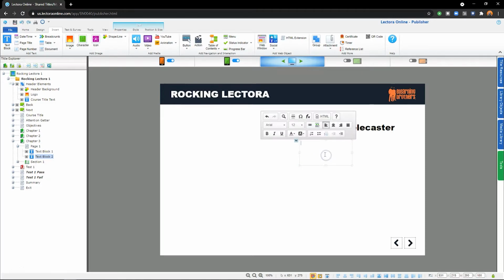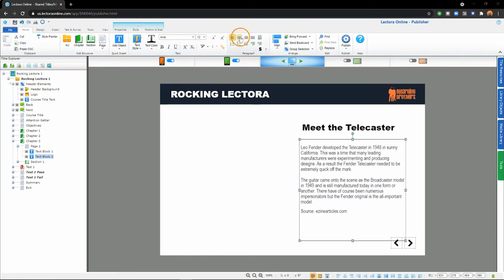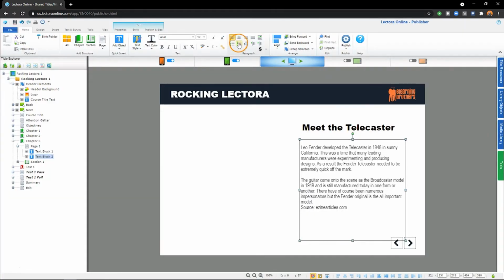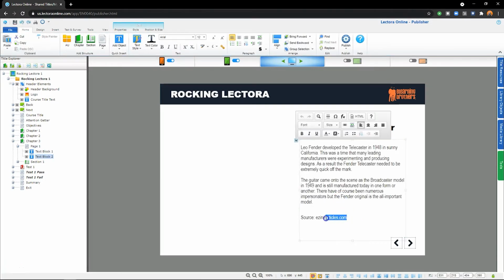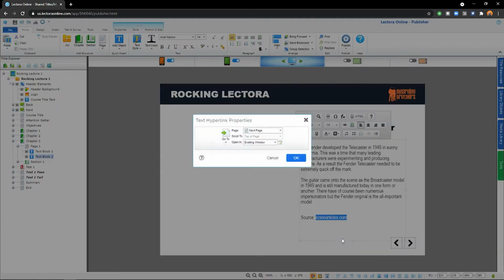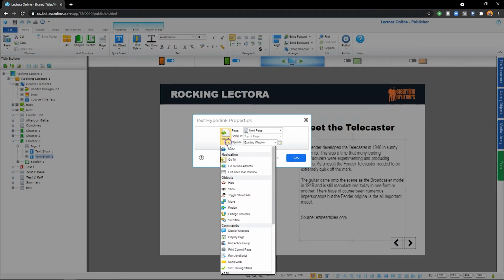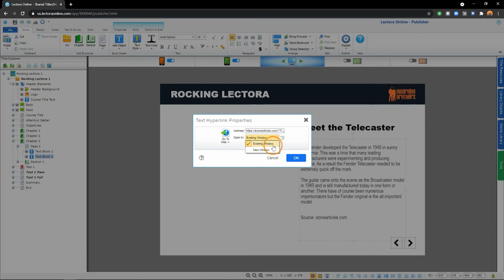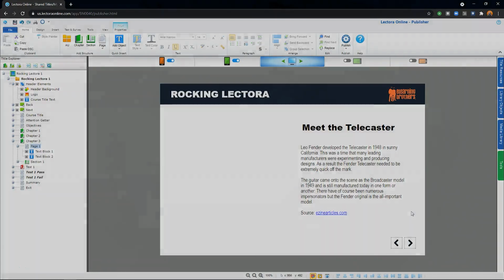Getting Started in Lectora Online - Text and Links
In this video you will learn how to add text and links to your Lectora project.

Keyboard Shortcuts:  CTRL ALT 0 - Add Text Block